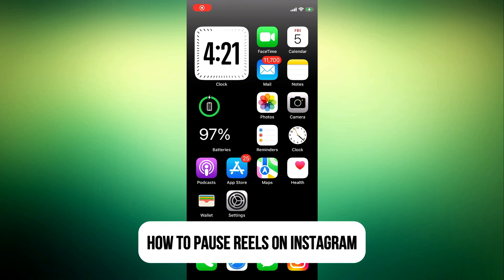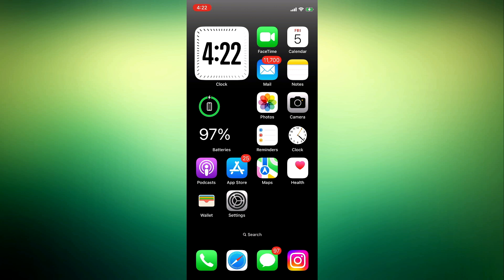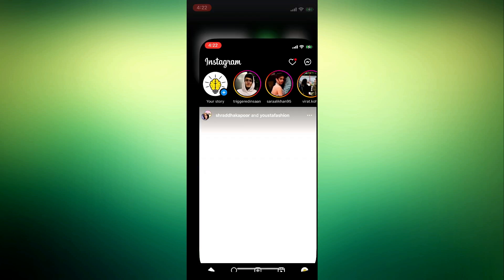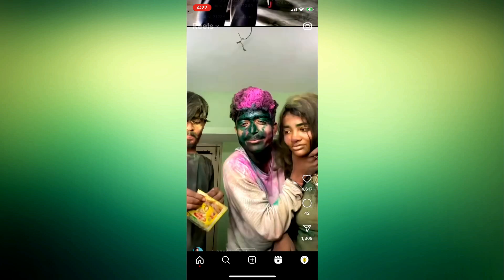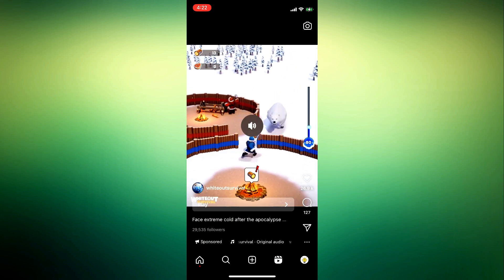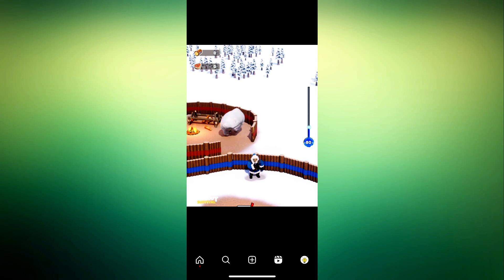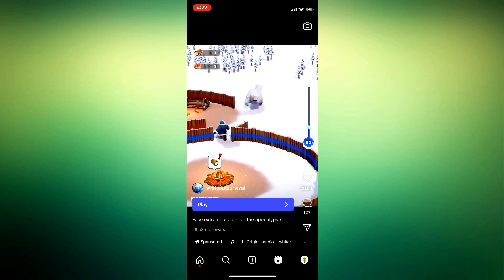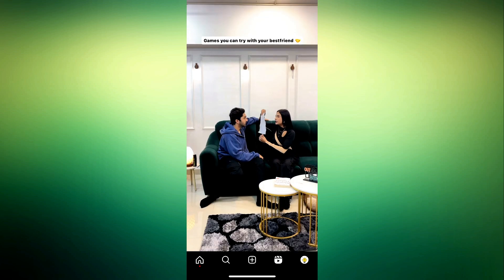How to Pause Reels on Instagram - Step by Step Tutorial (2024)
Wish to pause a captivating Reel on Instagram to take a closer look or savor a moment? You're in luck! In this step-by-step tutorial, we'll walk you through the process of pausing Reels on Instagram, ensuring you never miss a beat.